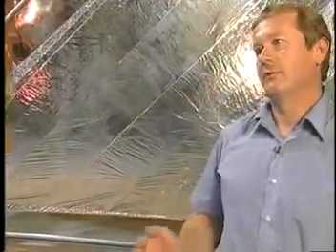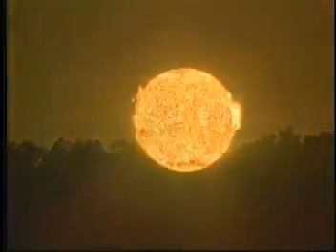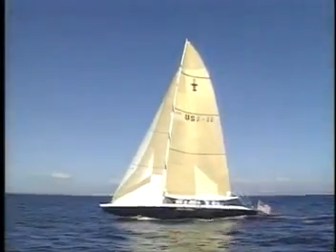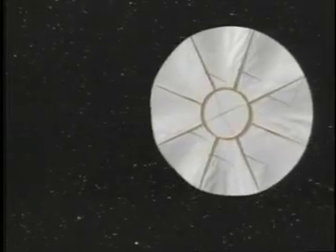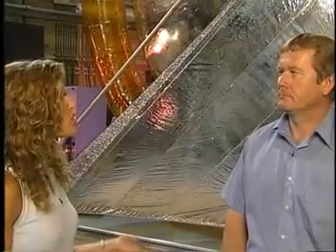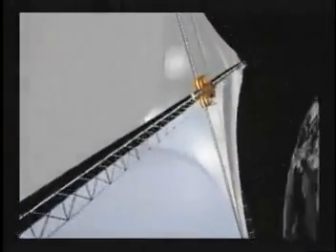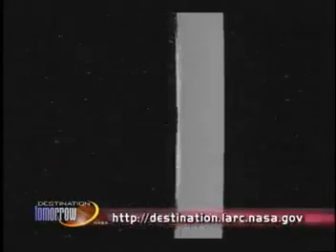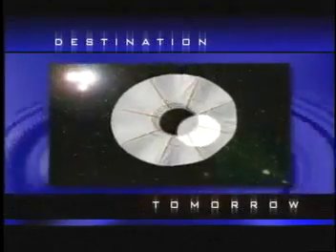NASA Destination Tomorrow DT11 SpaceSails